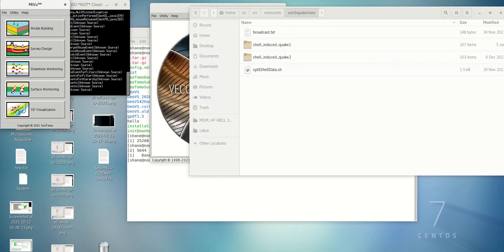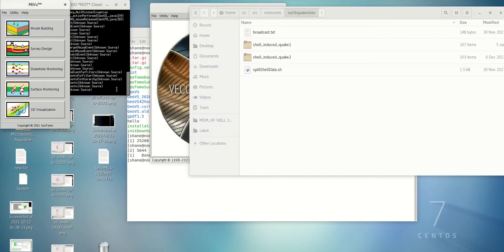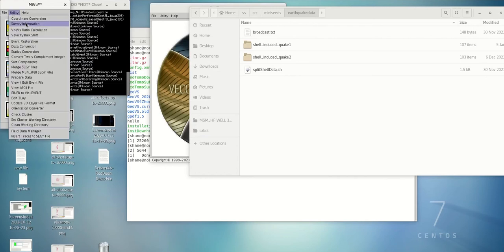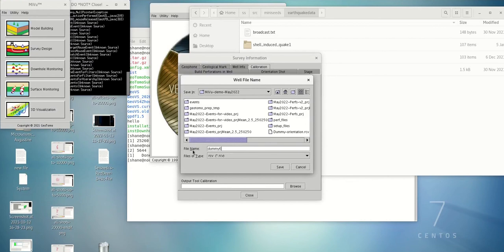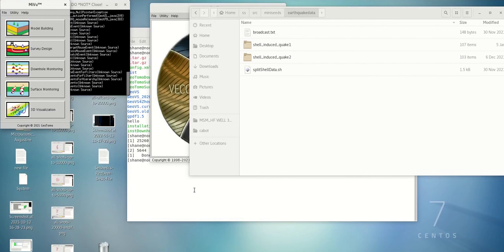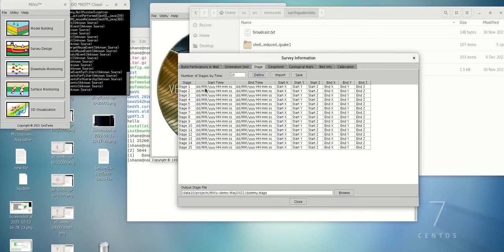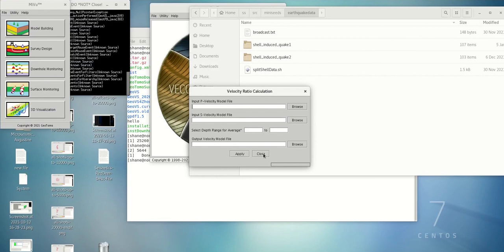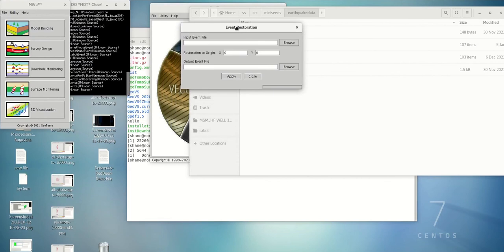MiVu Training Part 9 Utilities Part1